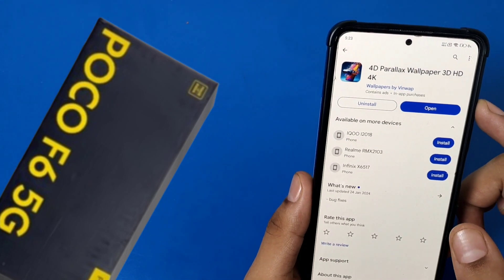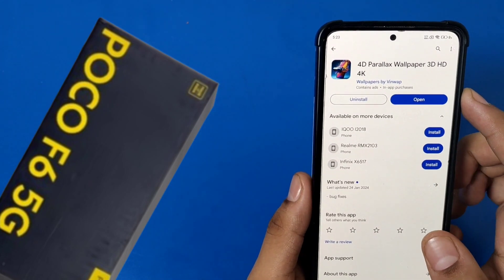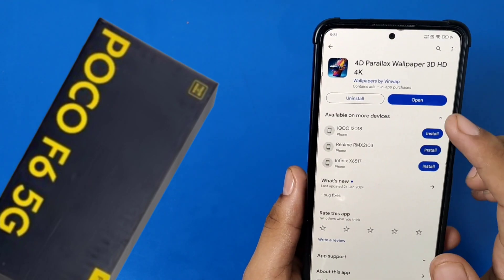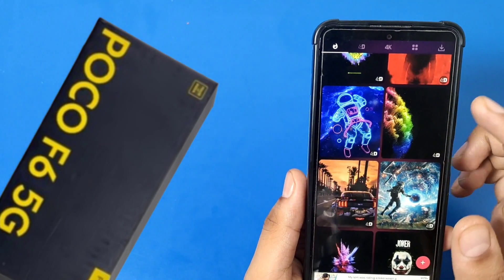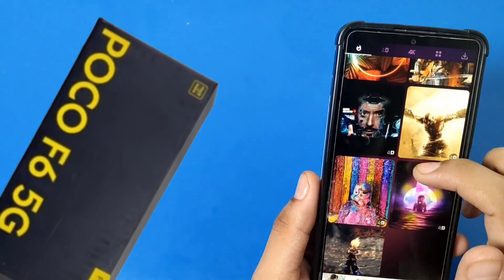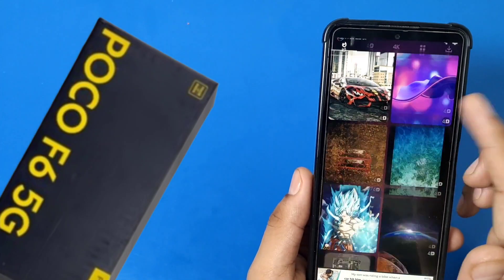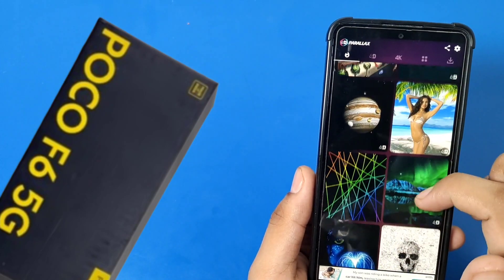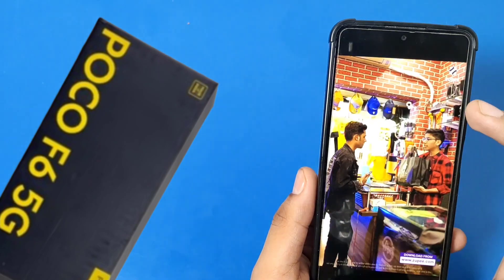POCO F6 5G 4d parallax LIVE wallpaper | How to change live wallpaper in POCO F6 5G